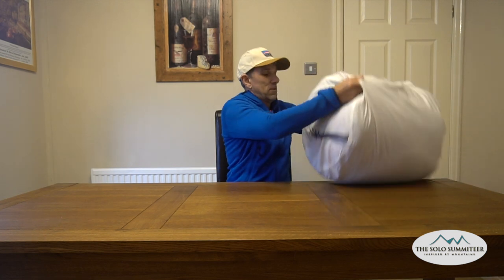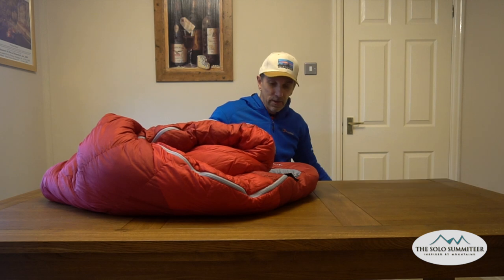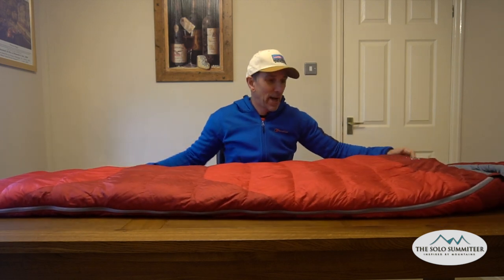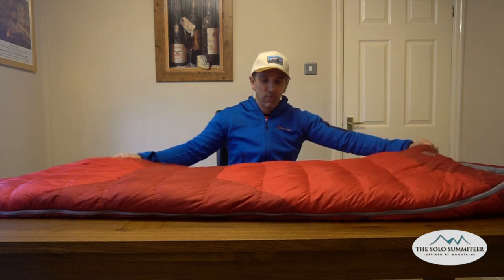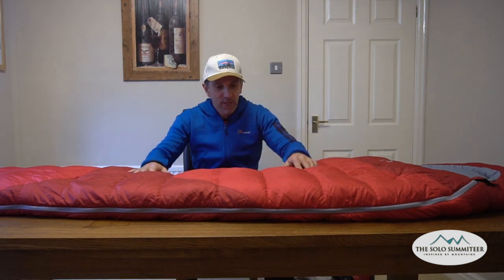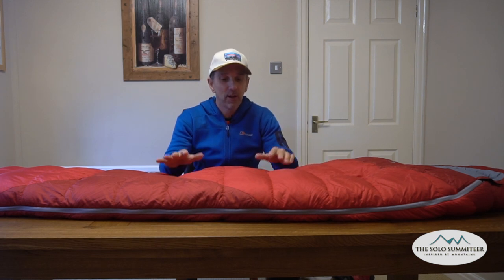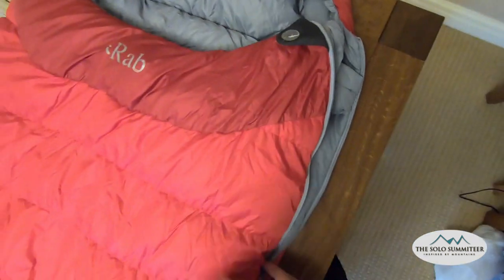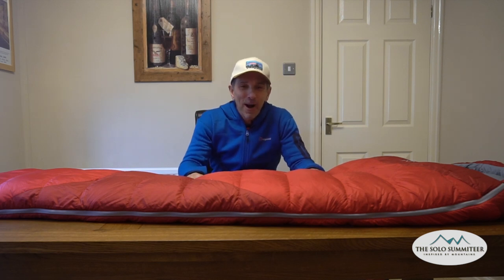Rab Ascent 900 and Alpkit Pipedream 400 Sleeping Bags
I've been asked recently for more information about the kit I use. Thought I'd start off with having a chat about my Rab Ascent 900 and the Alpkit Pipedream 400 sleeping bags. Both great value bags for wild camping in the mountains. Also includes a first look at the Ocoopa Hand Warmer/Power Bank.

You can also check out my Facebook and Instagram pages here -

Click on the links below for more detailed information and specifications for the items in this video -